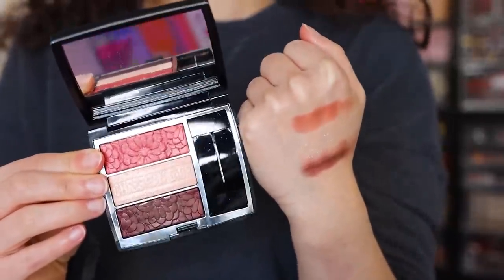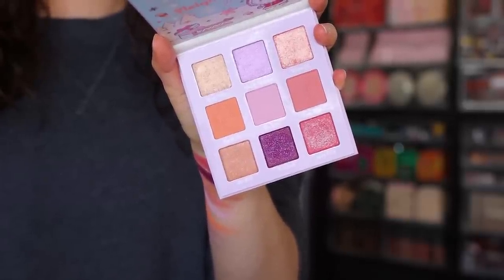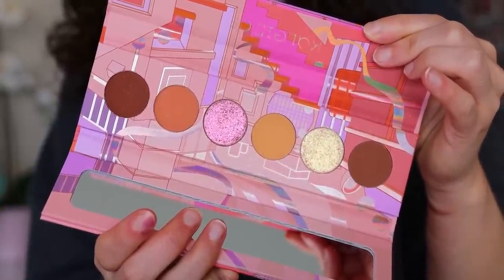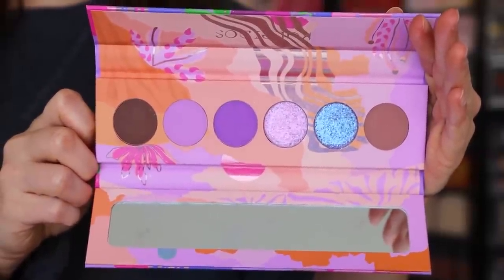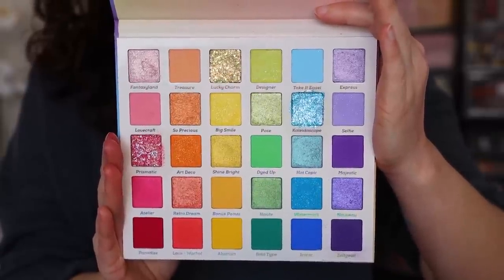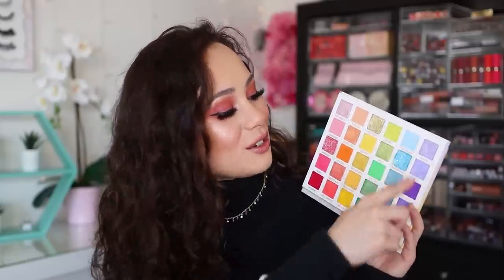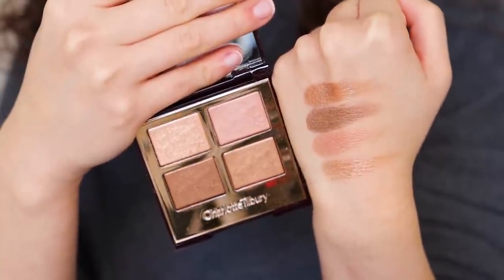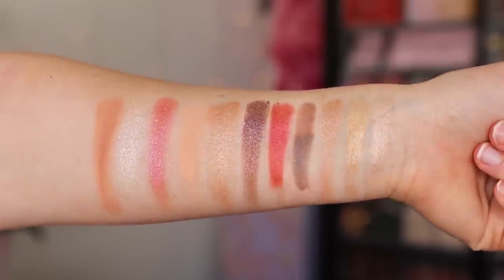RANKING DECEMBER EYESHADOW PALETTES FROM WORST TO BEST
Hi guys! In today's video I will be sharing with you all of the palettes I tried in December, and what was the worst all the way to the best! ENJOY!

Charlotte Tilbury Flawless Eye Filter Palette (Star Aura)
Colourpop At Forest Sight Palette
Colourpop x Hello Kitty and Friends Palette
Colourpop Fade Into Hue Palette
Dior Trioblique Palette (Triple Bloom)
Dior Trioblique Palette (Pure Petals)
NARS Euphoria Face Palette
Too Faced Pumpkin Spice Palette

What I’m Wearing:
Benefit, Precisely My Brow Pencil (4)
Gucci Silk Priming Serum
NARS Soft Matte Complete Foundation (Fiji)
Kosas Concealer (3.5)
Charlotte Tilbury Magic Powder
Maybelline City Bronzer (100)
Milani Baked Blush (Luminoso)
Charlotte Tilbury The Feline Flick
Charlotte Tilbury Pillow Talk Push Up! Lashes
Ardell Faux Mink Lashes (858)
Maybelline Superstay Color (Caramel Crush)